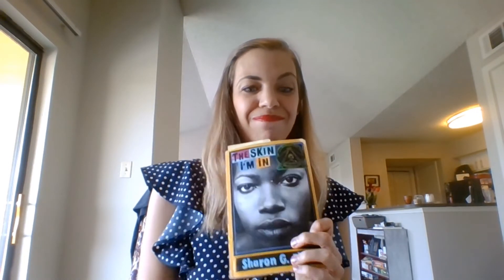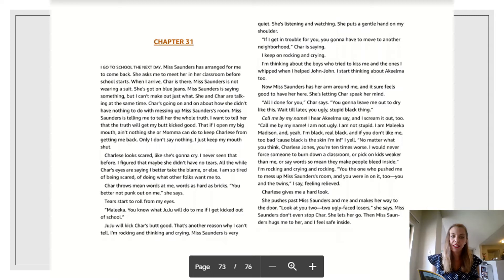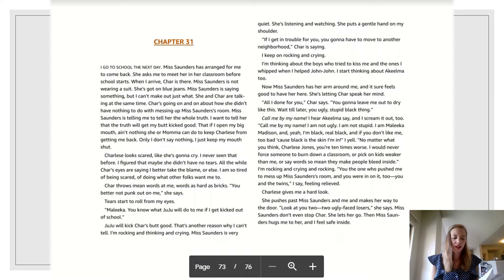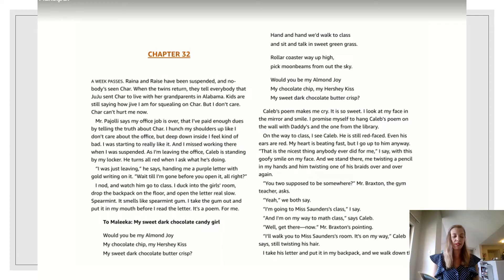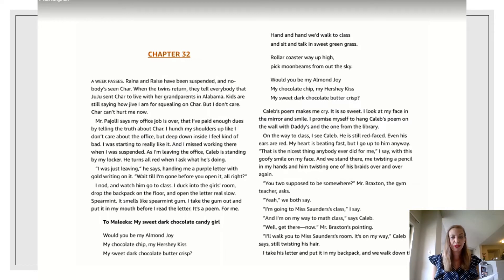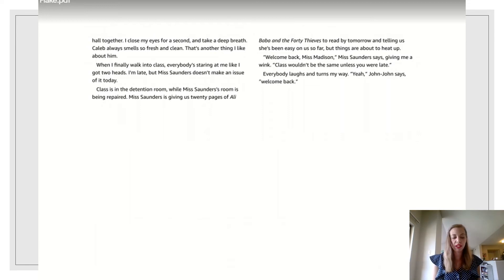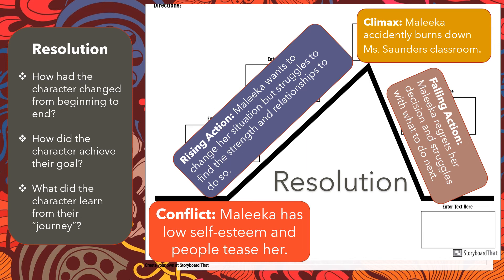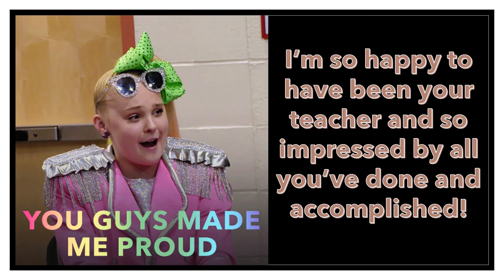"The Skin I'm In" - Chapter 31 and 32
"Call me by my name!"